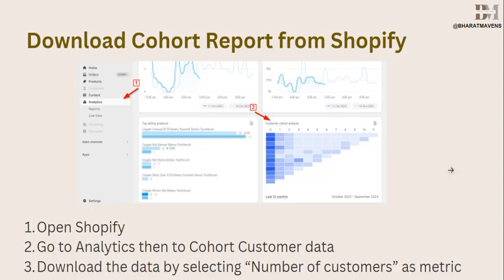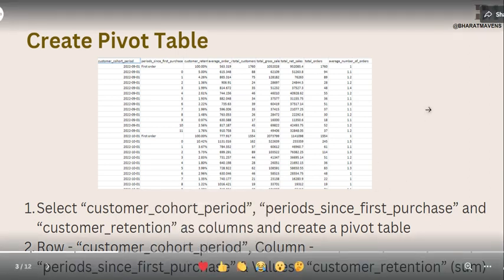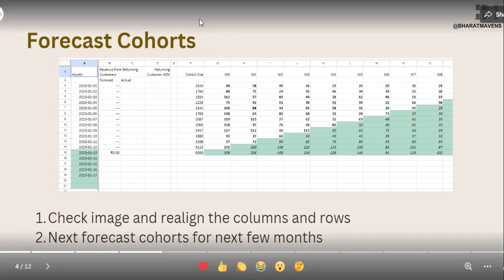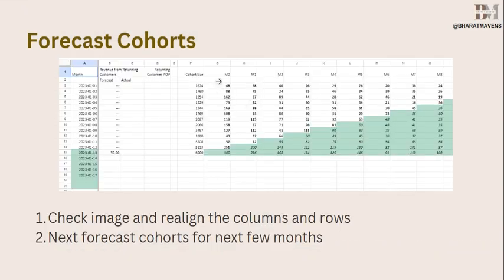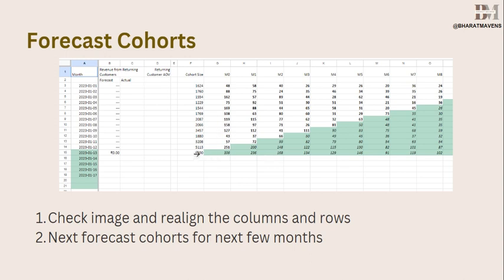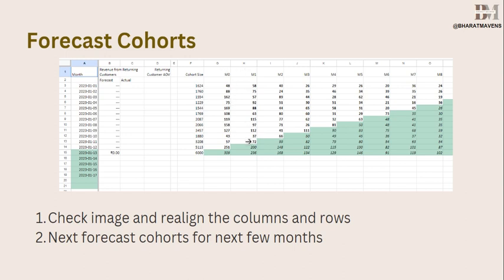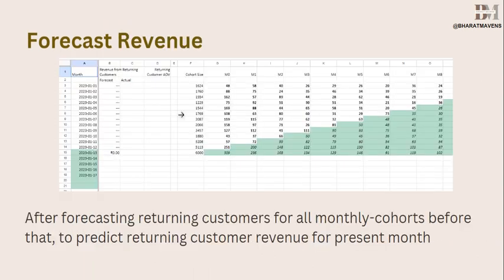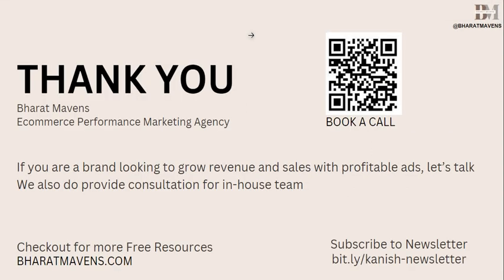Q4 Cohort-Based Revenue Forecasting for Ecommerce Brands